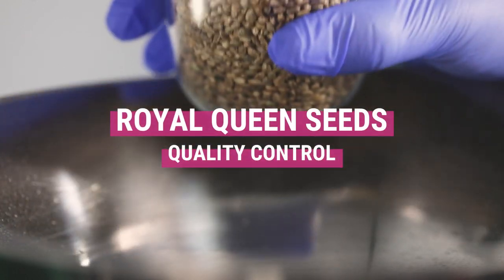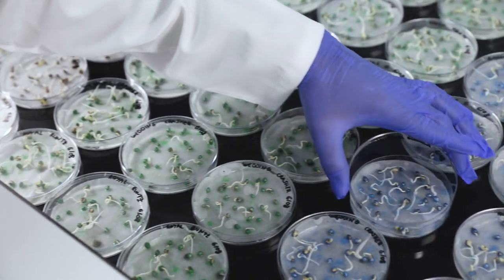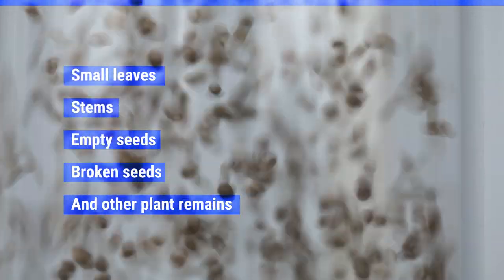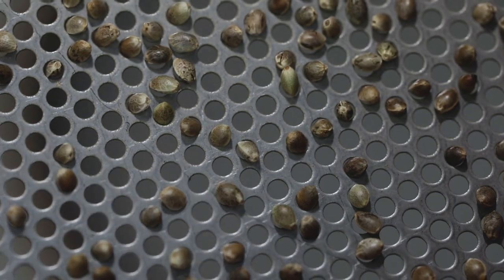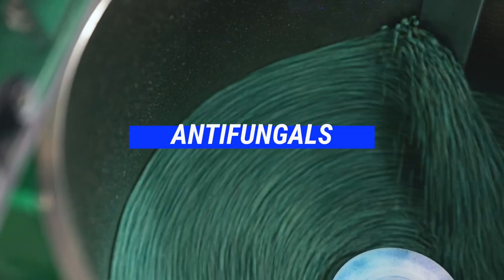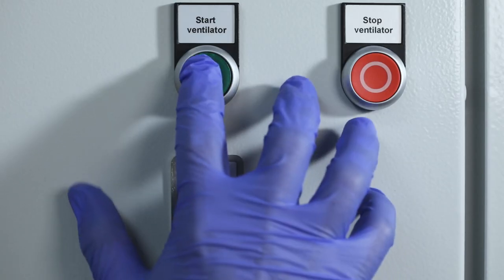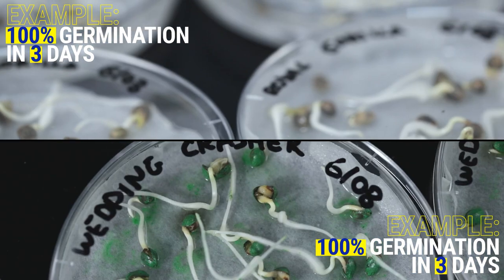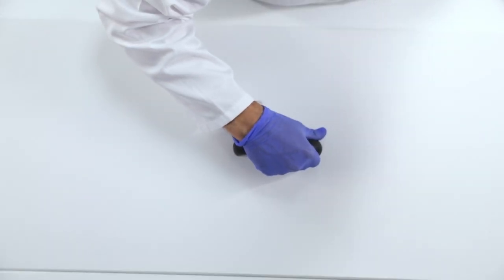Royal Queen Seeds Quality Control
At RQS, we take our work as a seed company extremely seriously. We believe that cannabis cultivators, just like regular farmers and gardeners, deserve access to reliable, stable genetics to ensure a healthy crop and quality harvests. Besides breeding evermore refined cannabis strains, one way we help to make this a reality for cannabis growers is through the use of strict quality control measures.

In what follows, we take a look at cannabis seed quality control, what it involves, and how we use a unique five-step process to ensure all of our seeds are of the highest possible quality.